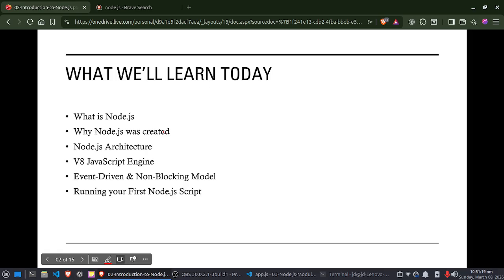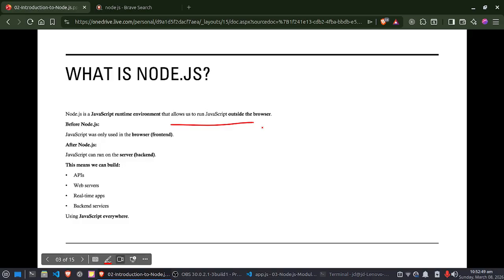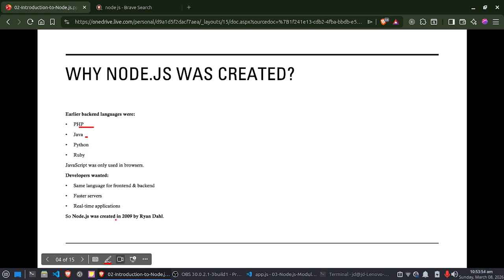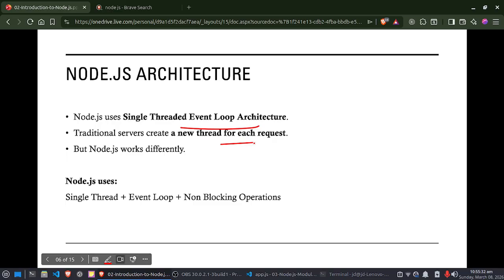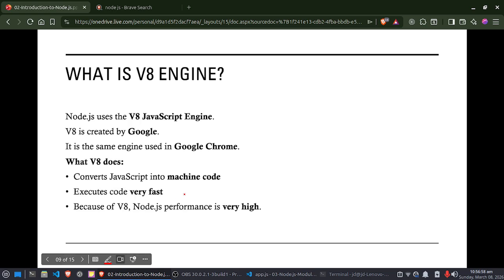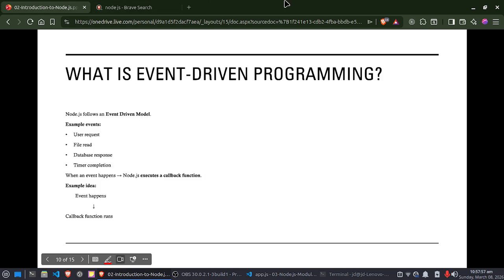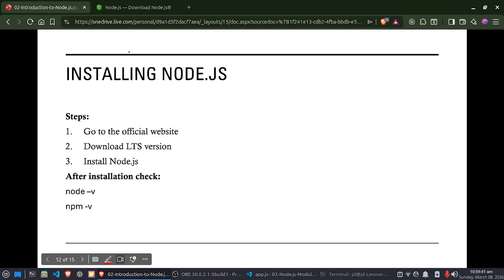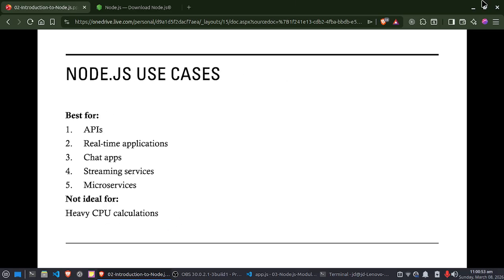Introduction to Node.js for Beginners | Node Architecture, V8 Engine & First Script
Welcome to the Web Development Series by JDCodebase 🚀

In this video, we will learn the Introduction to Node.js and understand how JavaScript can be used to build powerful backend applications. If you already know JavaScript, Node.js allows you to use the same language for both frontend and backend development.

We will cover the core fundamentals of Node.js including its architecture, the V8 JavaScript engine, the event-driven model, and how Node.js handles multiple requests efficiently. By the end of this video, you will also run your first Node.js program.

This video is designed for complete beginners, and everything is explained in a simple and easy way.

- Why Node.js was created
- Node.js Architecture
- V8 JavaScript Engine
- Event-Driven & Non-Blocking Model
- Running your first Node.js script

Learn Web Development | JavaScript | React | Node.js | Data Structures & Algorithms